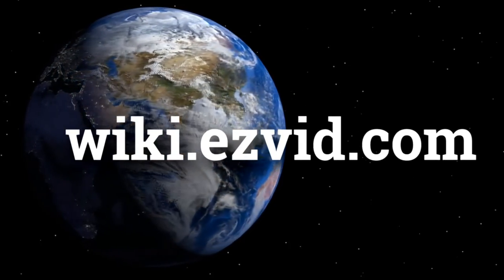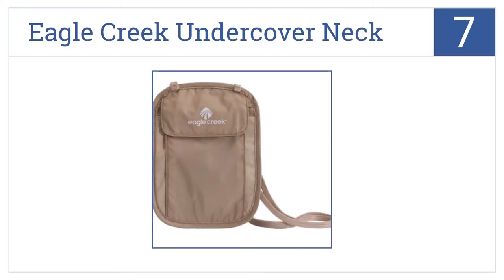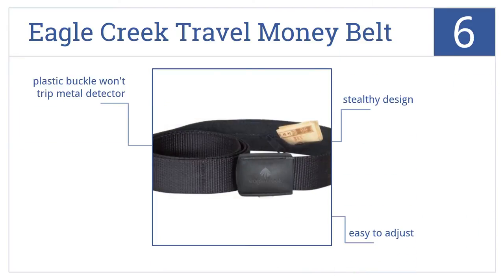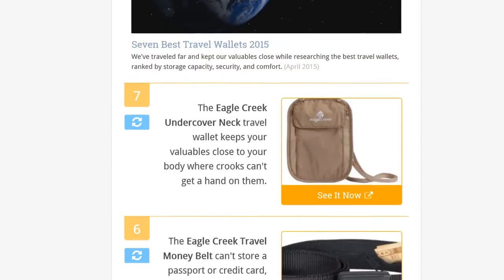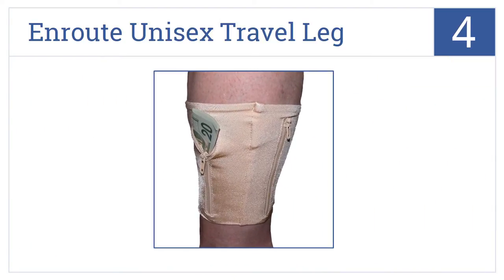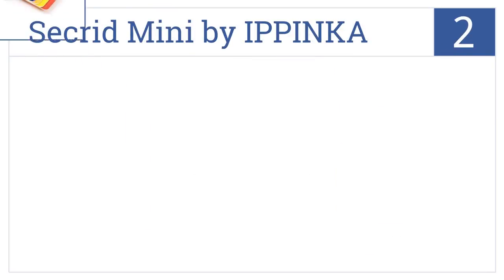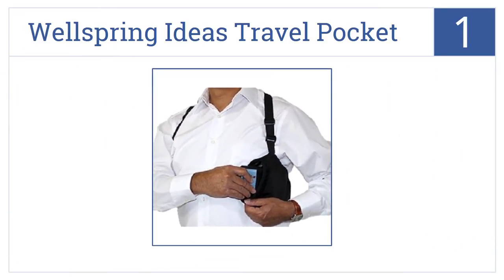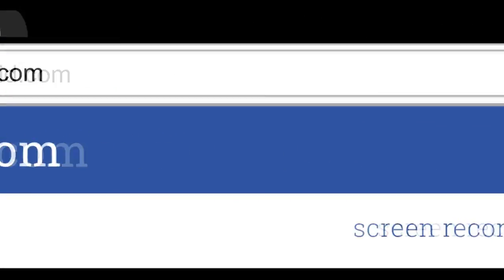7 Best Travel Wallets 2015